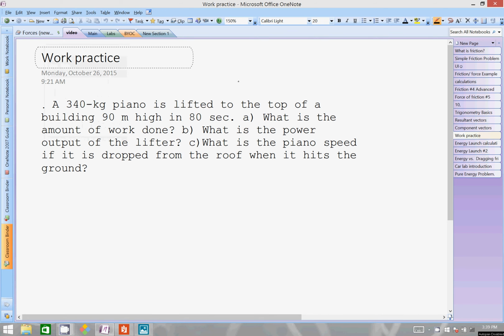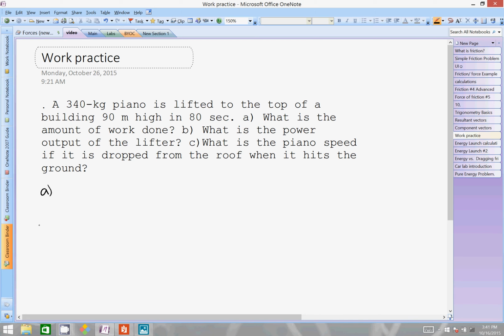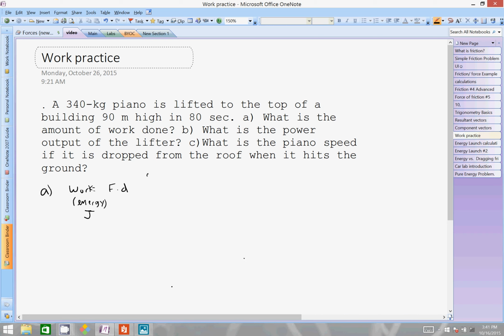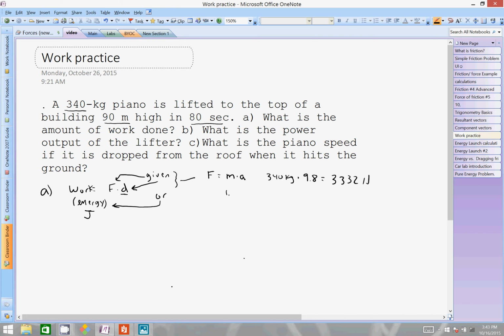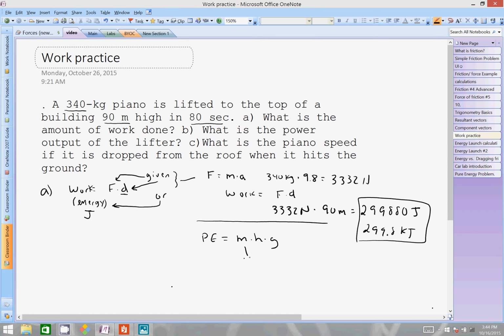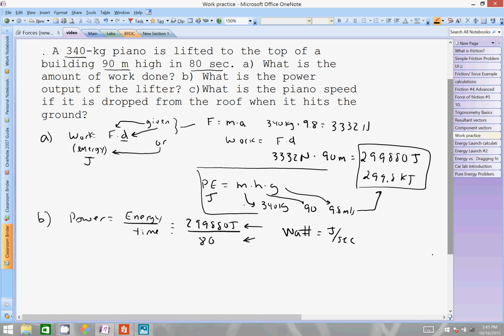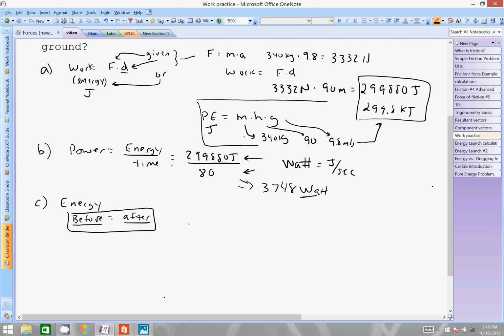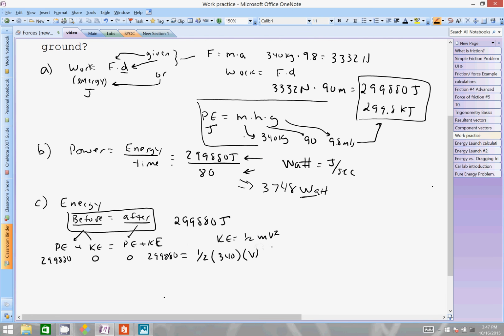workexample 1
Description